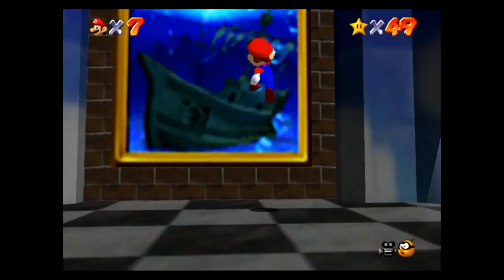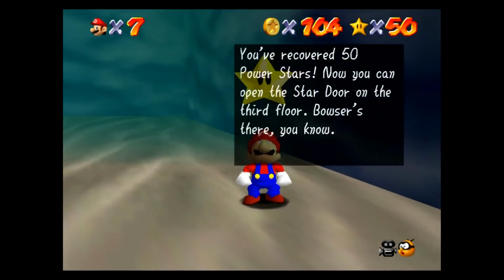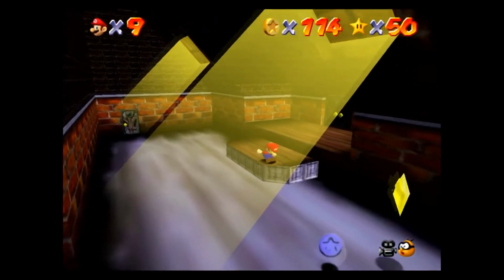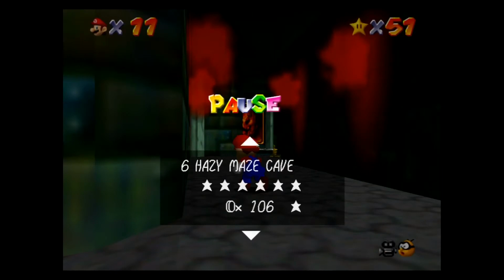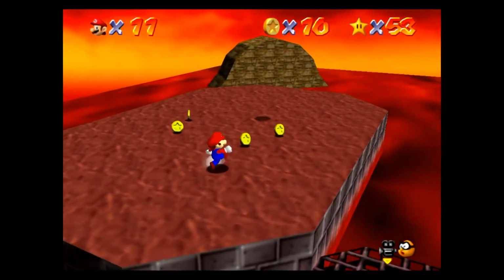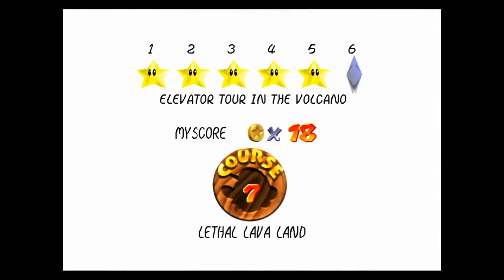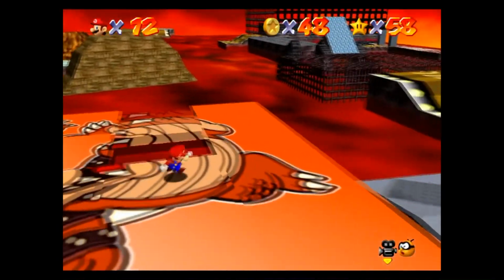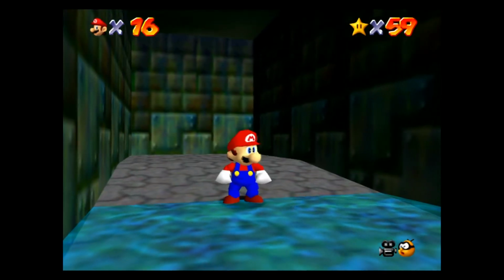Super Mario 64-Episode 6: "Lame Lava Land"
Mario wraps up a few more coin missions before heading into a very unappealing Lava World.